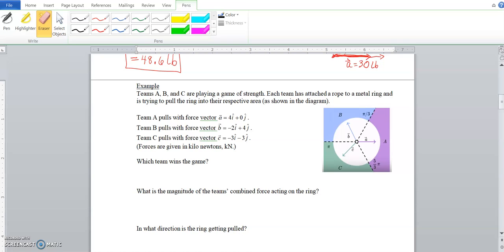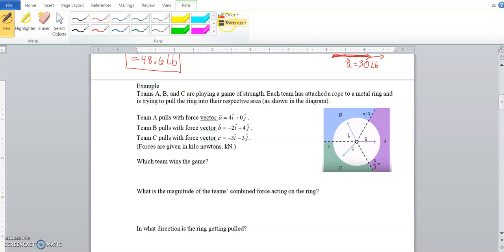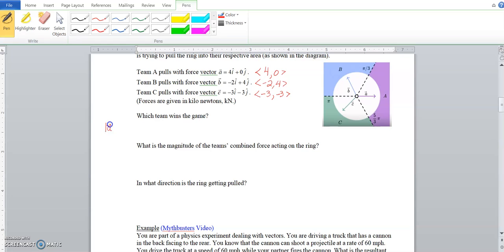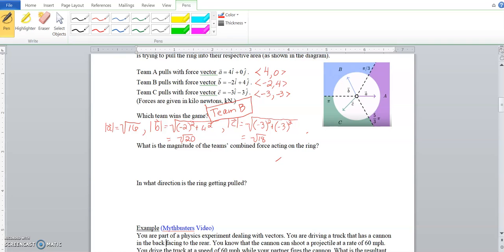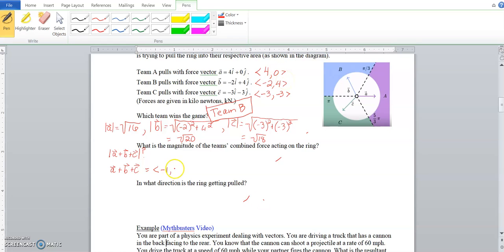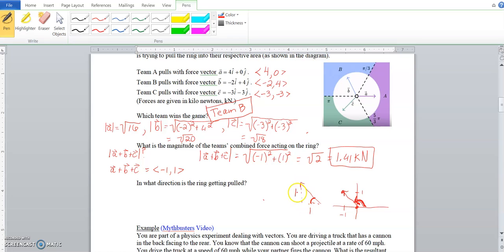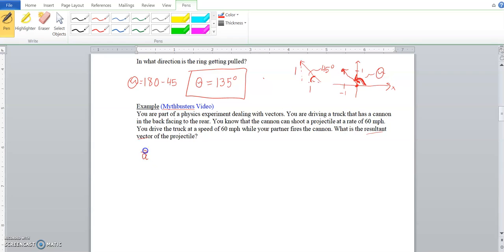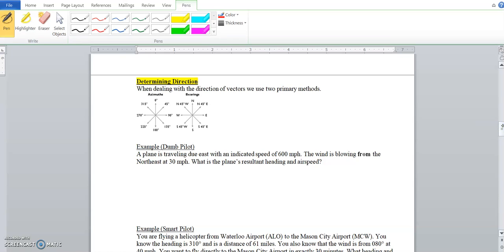Lesson 4-2 Vector Applications (Part 2)